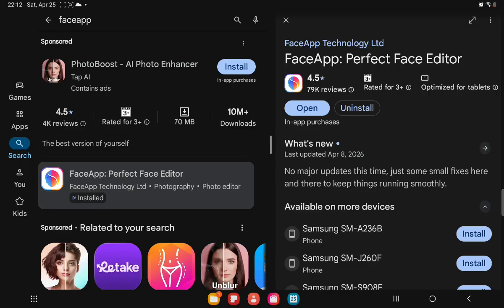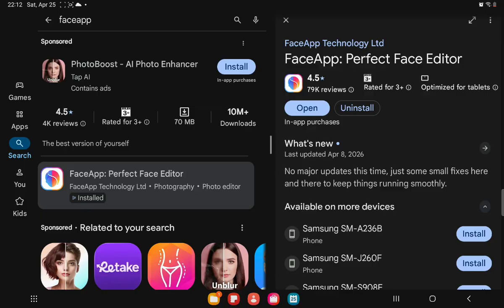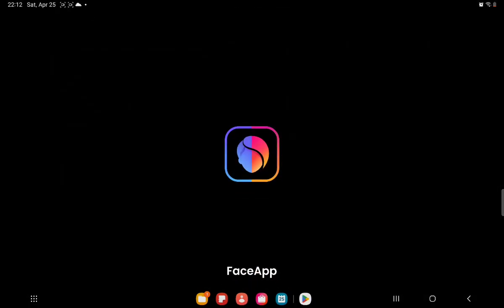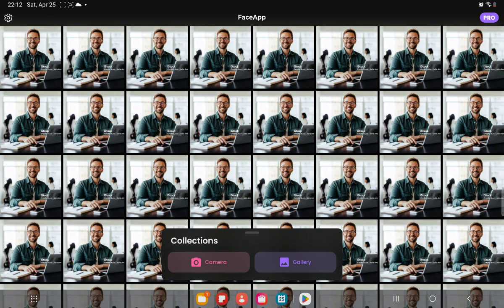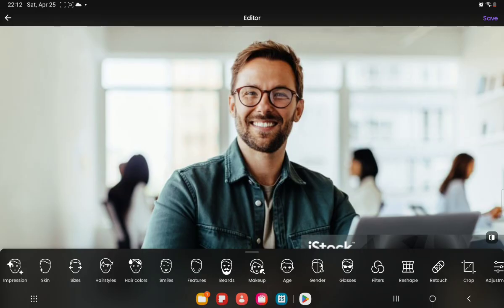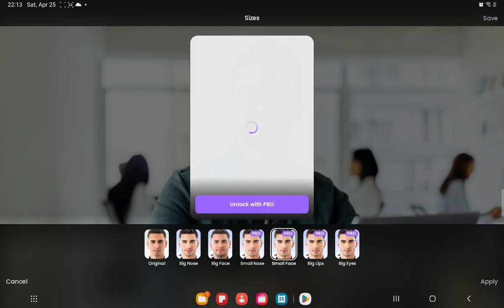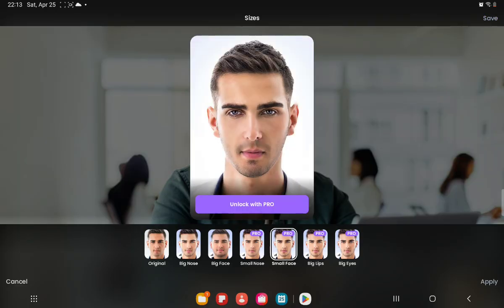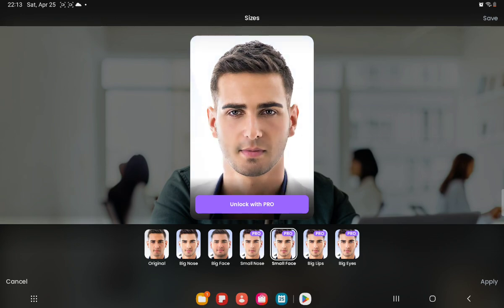How To Slim Your Face in FaceApp! Tutorial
Today we talk about photo editing apps,photo editing,faceapp tutorial,how to use faceapp,Slim Your Face in FaceApp